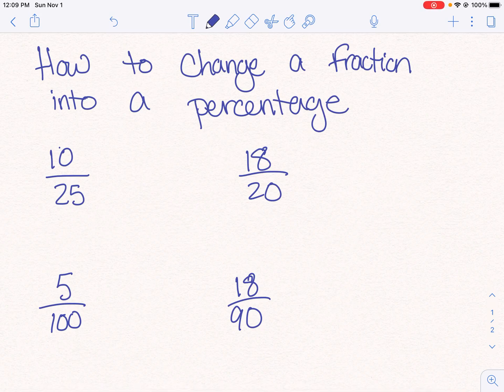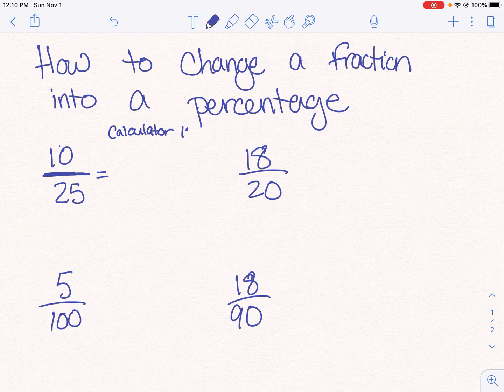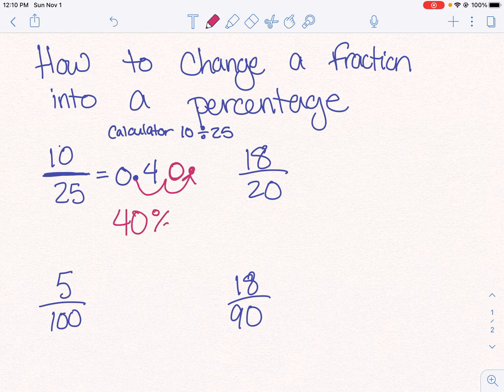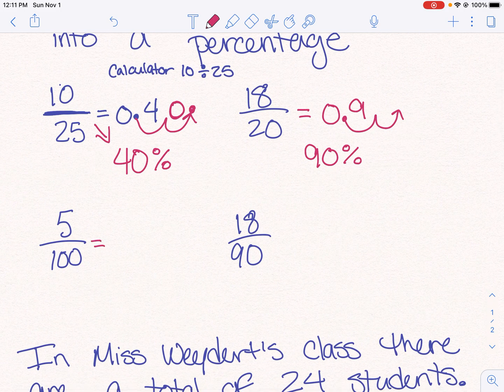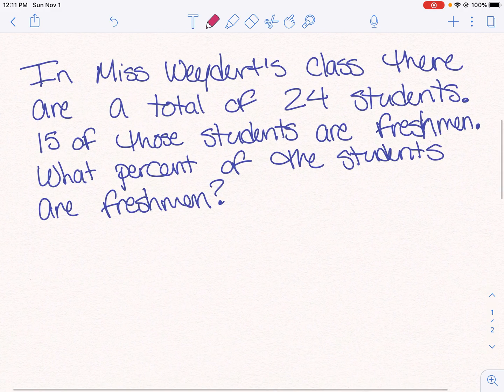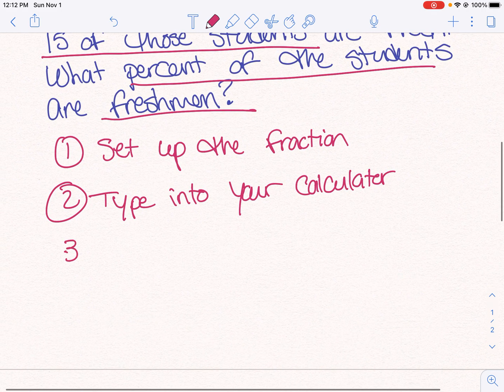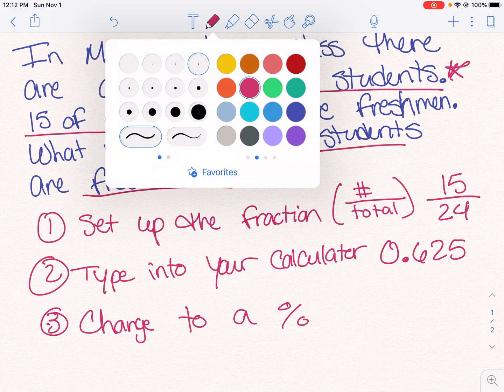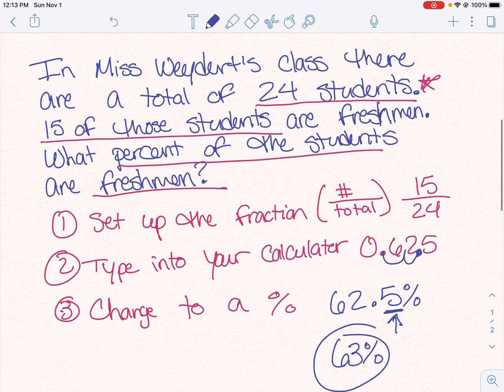Fractions to Percentages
This video goes over how we can change a fraction into a percentage using a calculator.